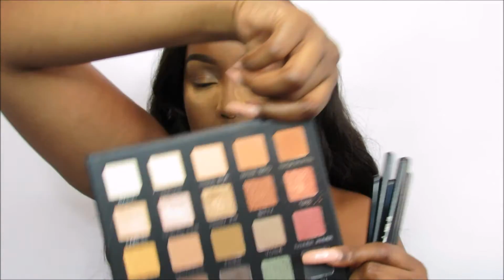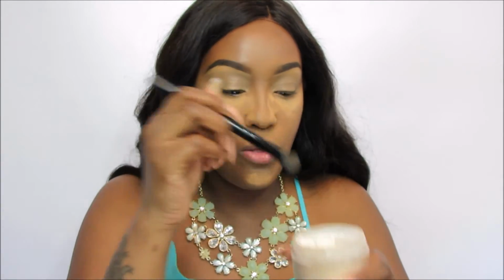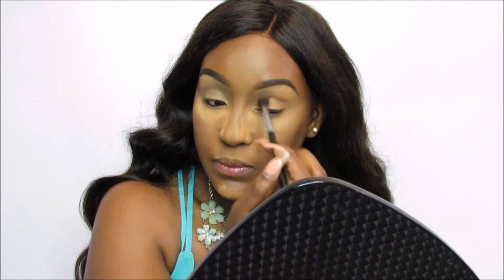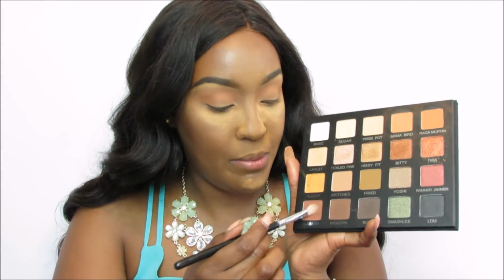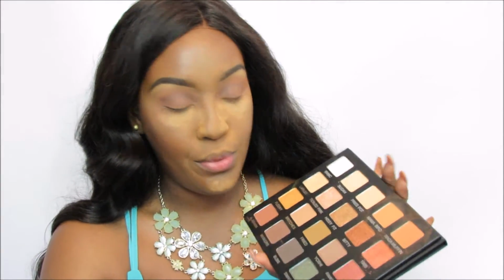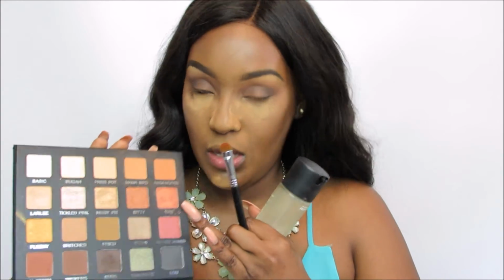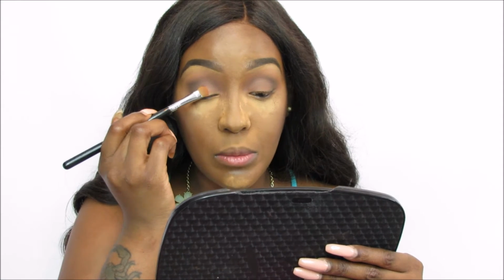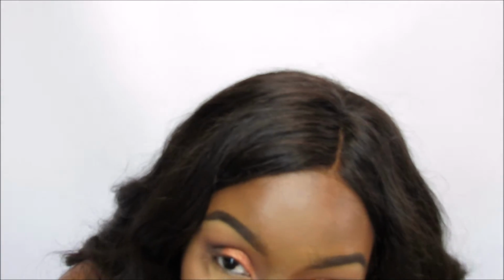Laura Lee x Violet Voss Tut